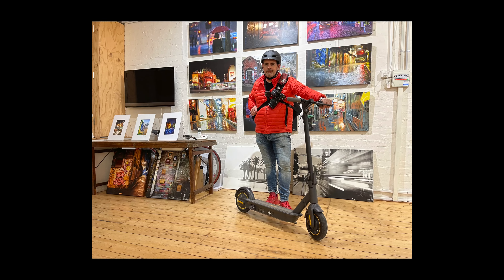Streetscape & City Scape Photography Made Easier & Segway Ninebot Max G30 | Matt Irwin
How can you make your photography more effcient?
Check out this method. :)

Rode Audio
Rode Wireless GO II (Amazon)

CFexpress Type B
*NEW*
128GB From Pergear or Amazon
256GB From Pergear or Amazon
512GB From Pergear or Amazon